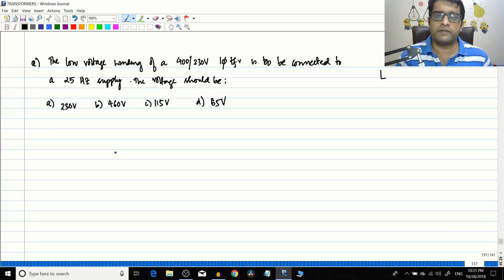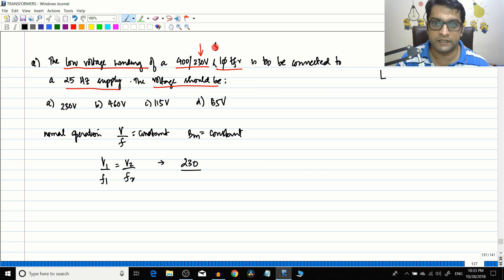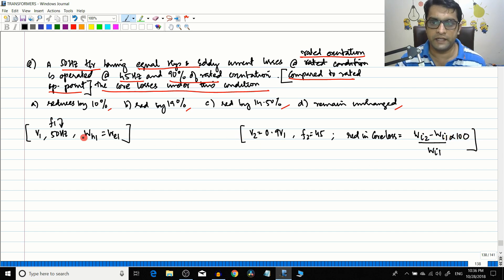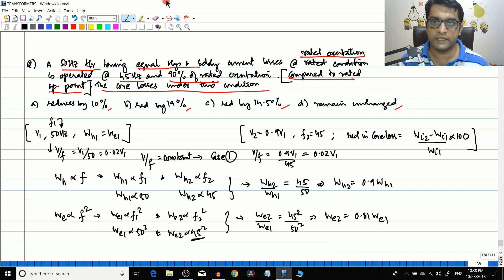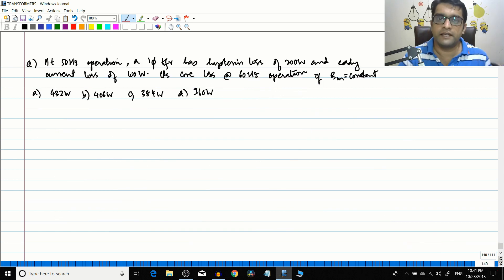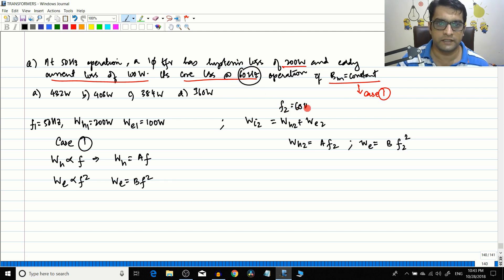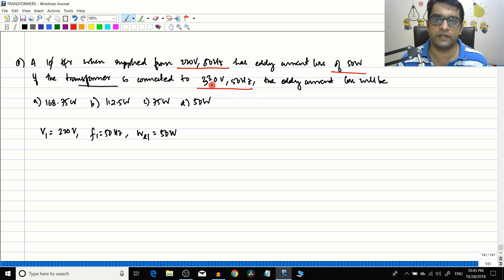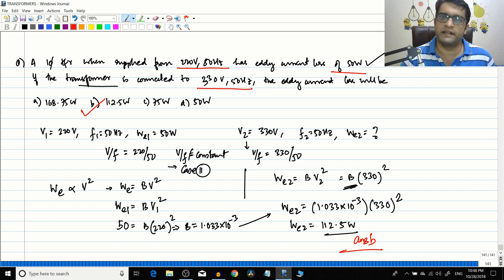TRANSFORMER #36- NUMERICAL ON TRANSFORMER LOSSES - PART 4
Let us work out more numerical sets on Losses of the transformer.